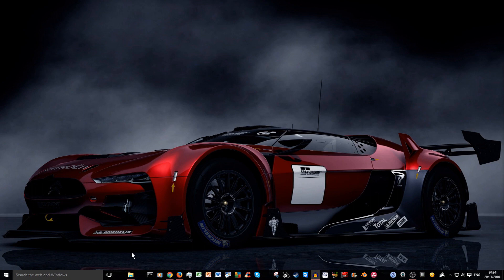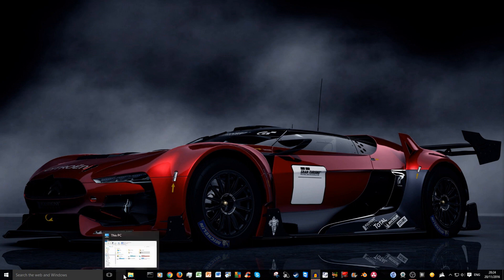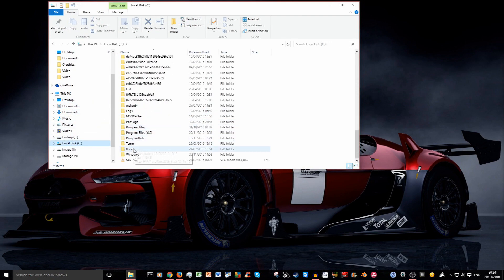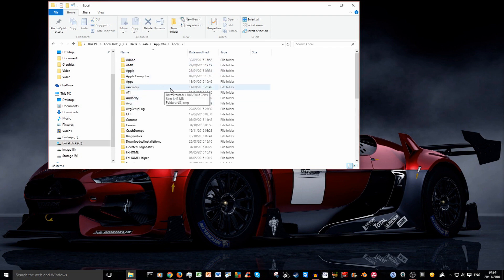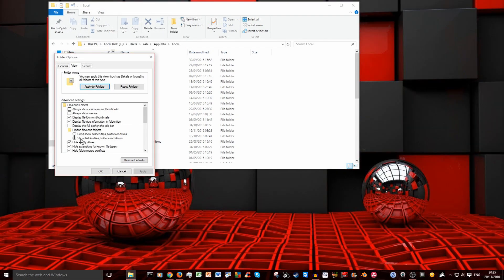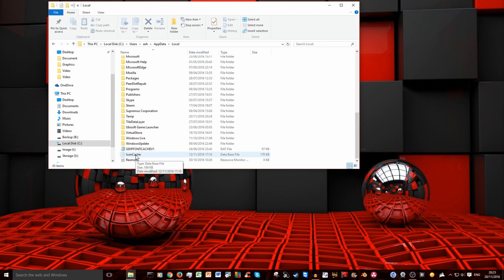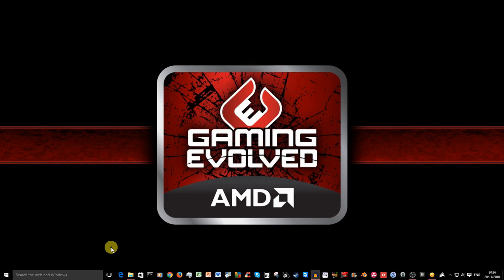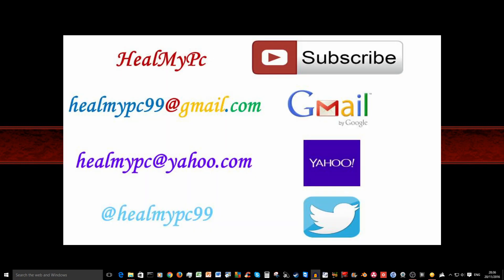Fix Invisible Icons On Taskbar In Windows 10/8/7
If you have invisible icons on your taskbar in Windows 10 (should also apply for Windows 7 and 8), do the following:

Go into C:\Users*yourusernamehere*\AppData\Local

The file you are looking for is hidden by default, to reveal it:

Select the File Tab, then Change Folder and Search Options, then View Tab, and in Hidden Files and Folders select “Show hidden files, folders, and drives”.  Click “Apply” then” Ok” to close.

(You can undo this show hidden files after the fix by reversing the above.)

Delete “IconCache.db” , restart your computer, and it should be fixed.